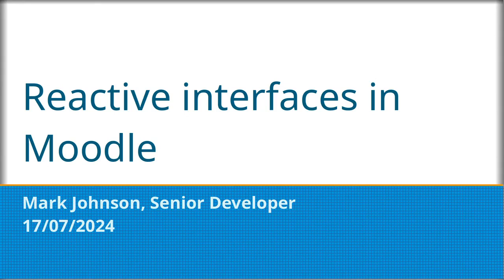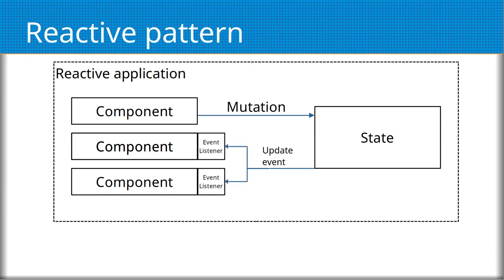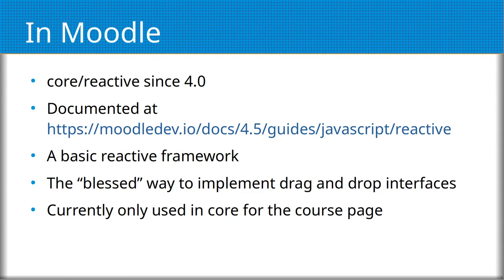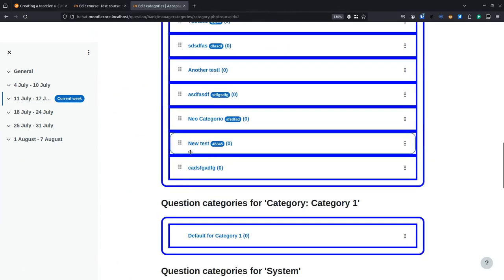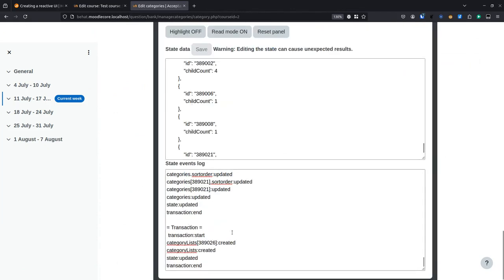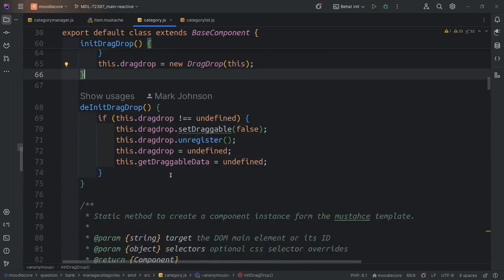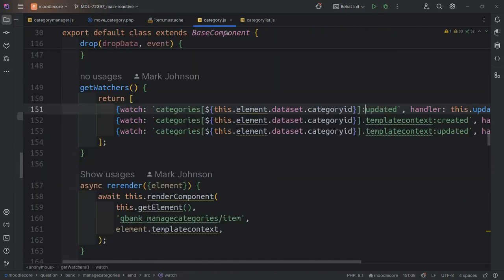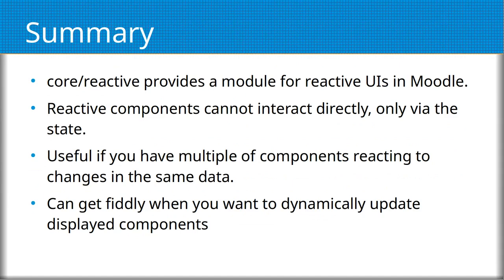Reactive interfaces in Moodle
An introduction to writing Moodle interfaces using Reactive Javascript.

Recorded for an internal "Tech Talk" for Catalyst IT, shared with permission.